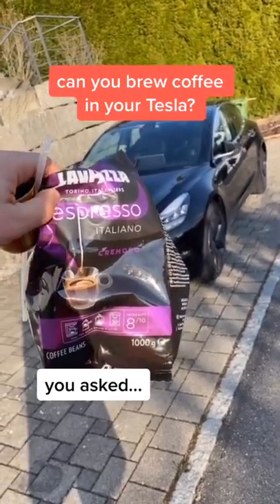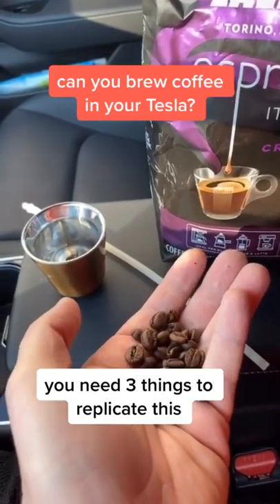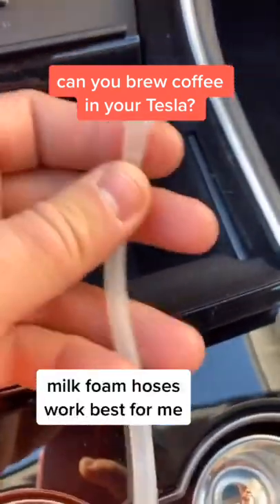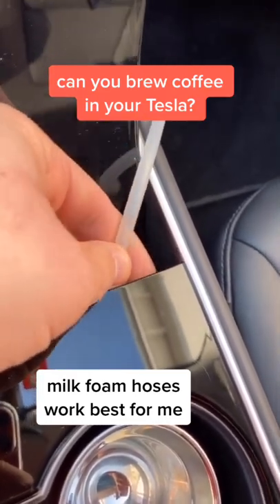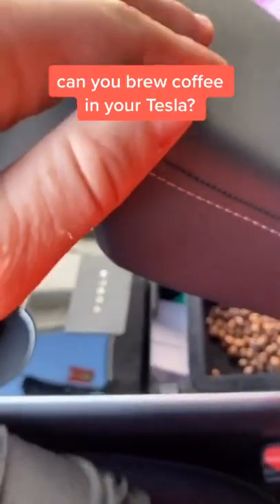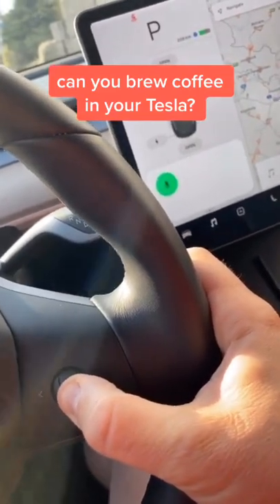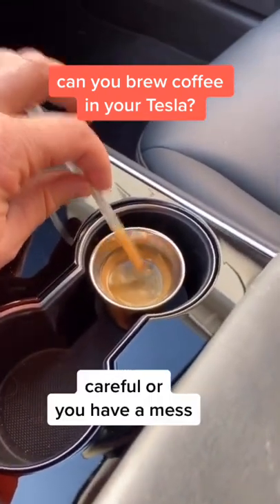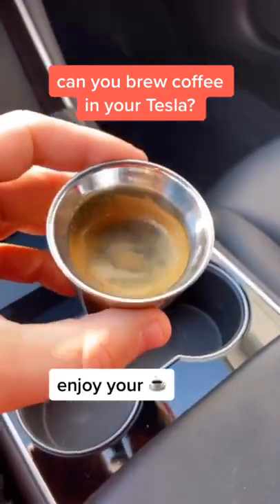Can you brew coffee in your Tesla? - Gen Z Tech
Welcome to GEN Z TECH! The channel where the future begins!  🛸 🚀

Credits to: @marketing_guy from tiktok

Learn about all the updates of the newest Tesla models, the most futuristic-looking Cybertruck visions, the plans of conquering Mars by SpaceX 👨‍🚀, Starlink's endeavor in space 🛰️, and other sustainable technological developments from Elon Musk, Jeff Bezos, and many more!

GEN Z TECH! The future is yours, the future is NOW! 🌠